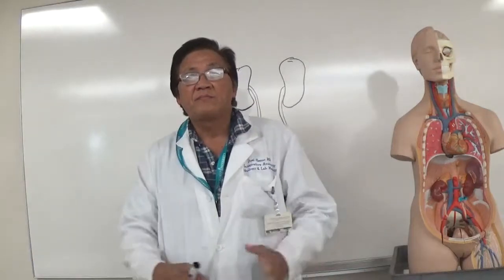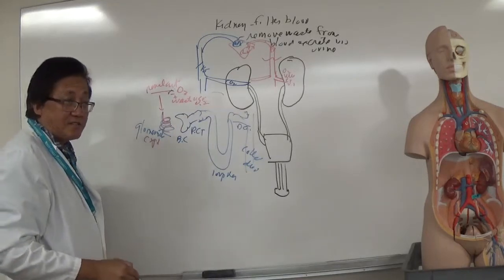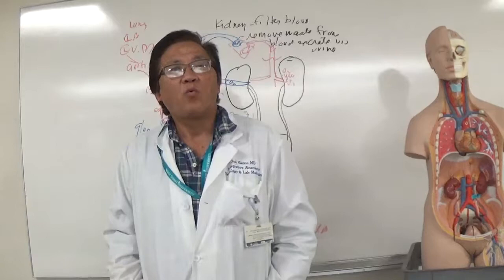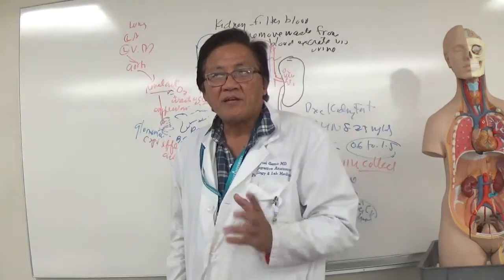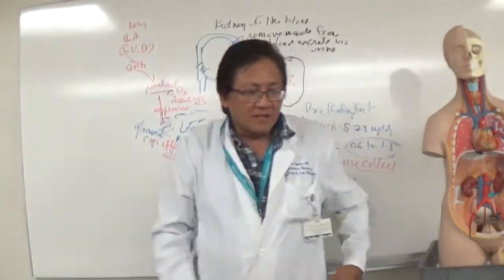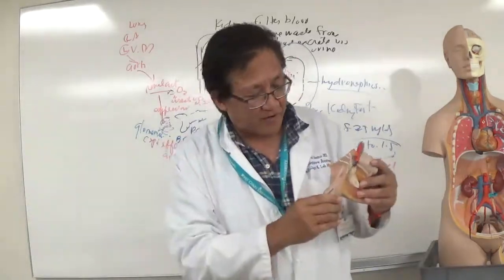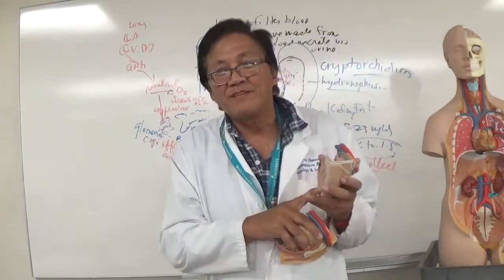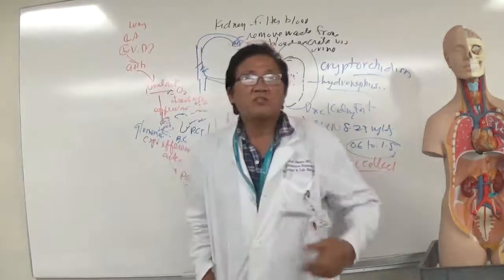Path370TBKidney Reproductive disordersSept242018MAH00126